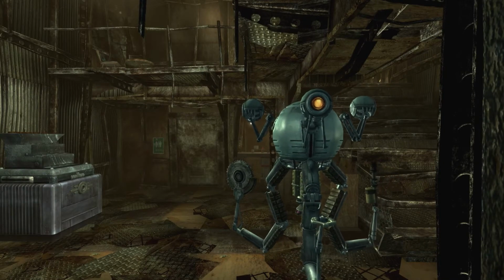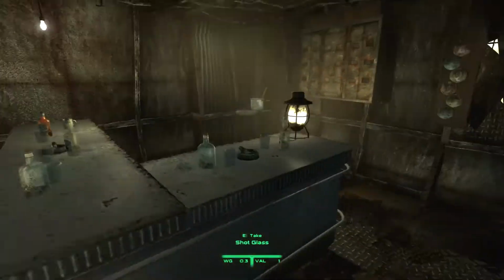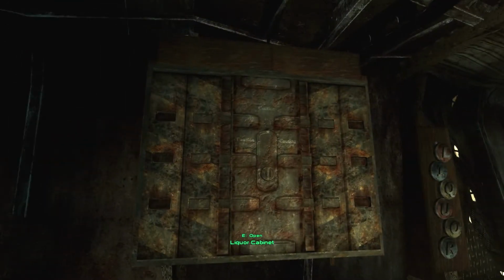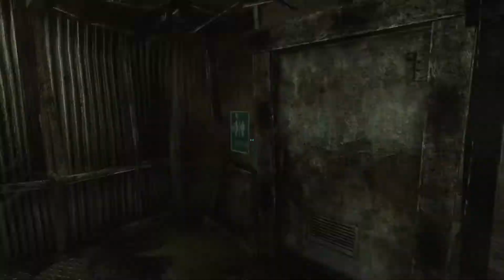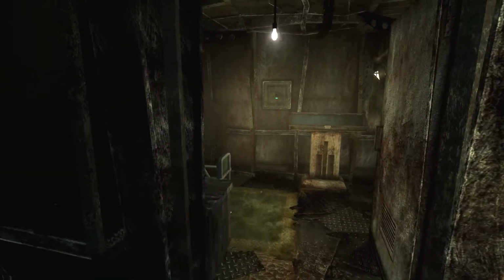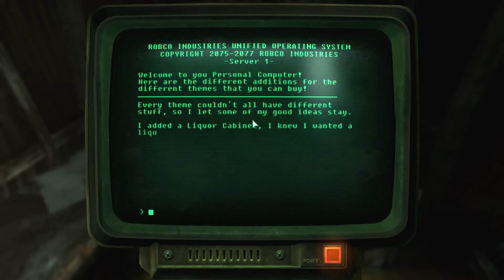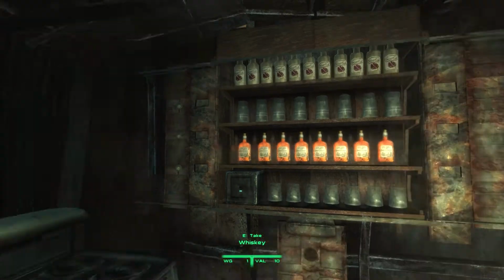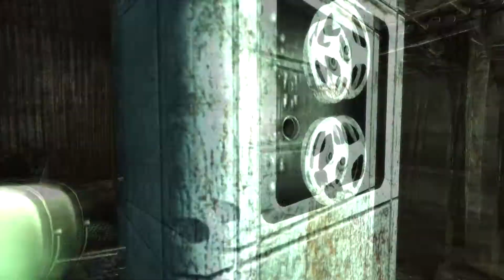Fallout 3 Mod showcase: Home Again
Today we look at a home mod. Not the player's home but one that belong's to someone else. Today we look at Vanessa's home